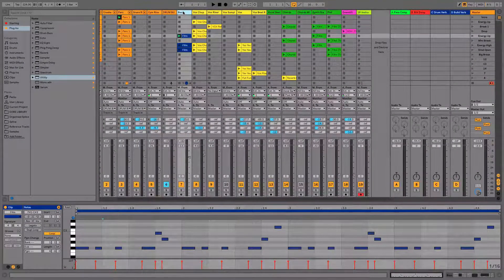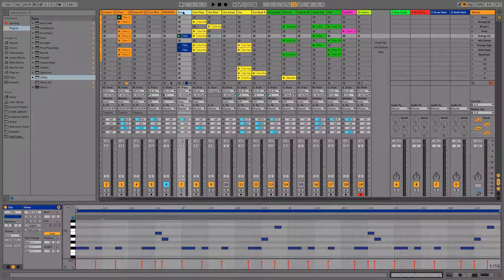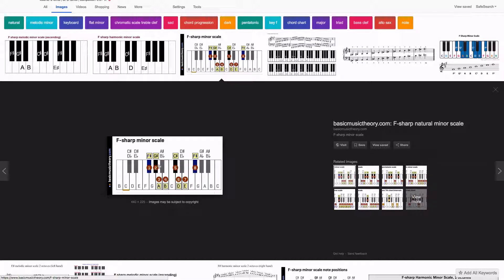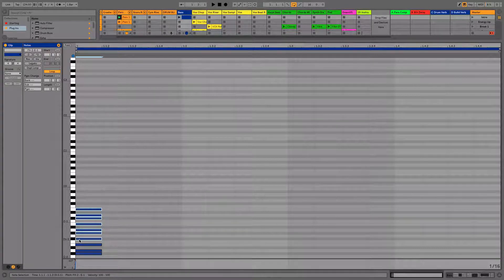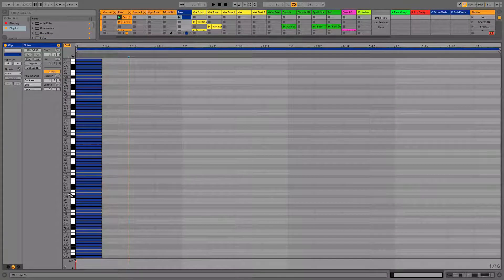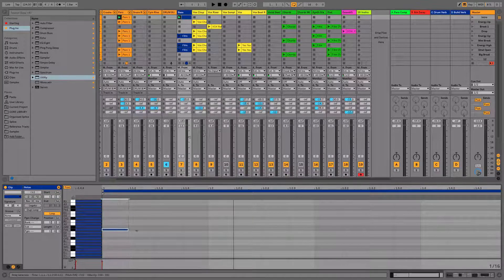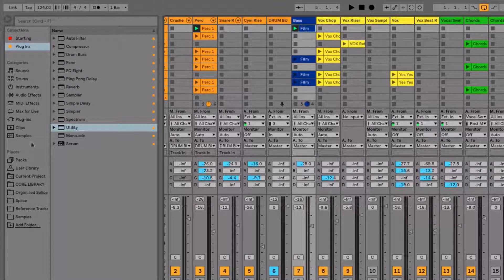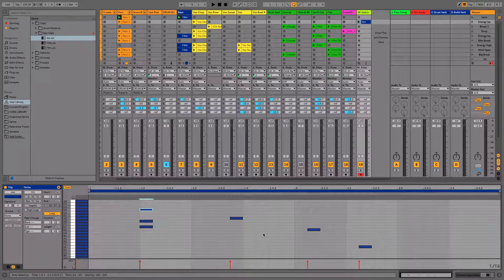How To Stay In Key (No Theory Knowledge!) - Serum Tutorial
Writing in key can be intimidating when you do not have any music theory knowledge, but fear not, I have a solution for you. All is explained in this video.

EQUIPMENT LIST*

LAUNCHPADS
Launchpad Mini